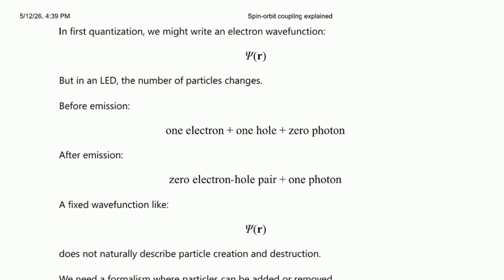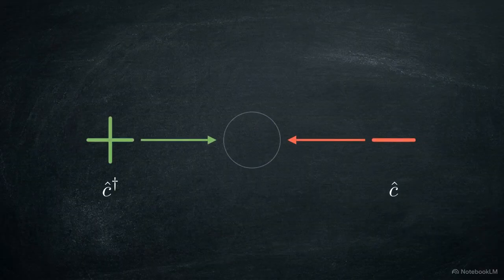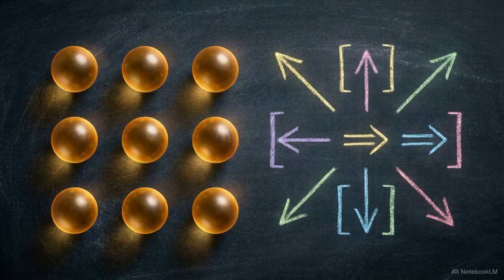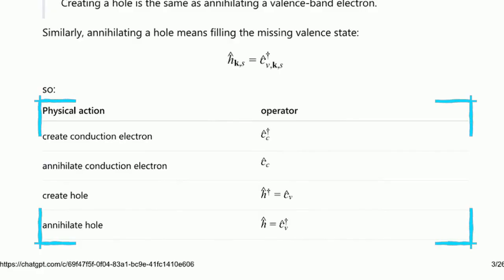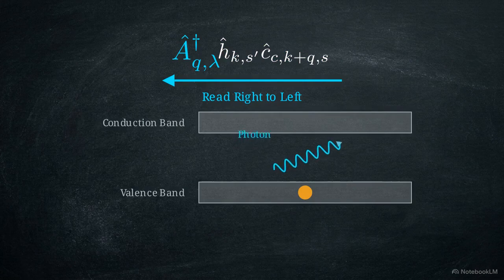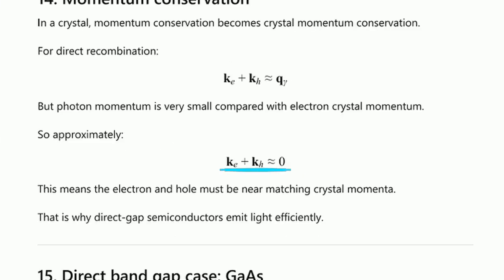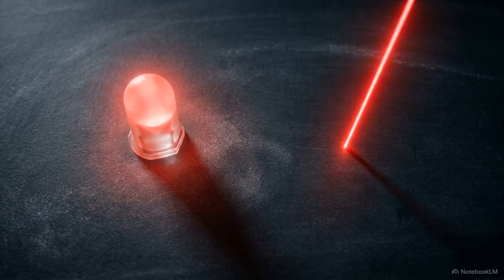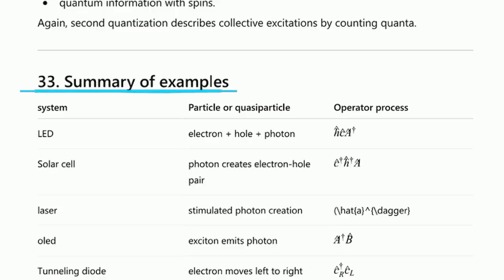Quantum Mechanics 26: The Grammar of Quantum Devices Second Quantization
The video explores the concept of second quantization, a mathematical framework used to describe the creation and annihilation of particles in various physical systems. Unlike first quantization, which relies on a static number of particles, this "new grammar" uses operators to represent the dynamic appearance or disappearance of electrons, holes, and photons. The text illustrates this method by explaining the functional mechanics of LEDs, lasers, and solar cells, where energy transitions naturally involve shifting particle counts. Beyond light-based devices, the framework is applied to complex phenomena such as superconductivity, electron tunneling, and quantum computing. This video demonstrates how complex physical interactions can be translated into elegant code or operator sentences to calculate transition rates and energy conservation. This approach allows scientists to model the interaction between matter and light with greater precision across a wide range of modern technologies.